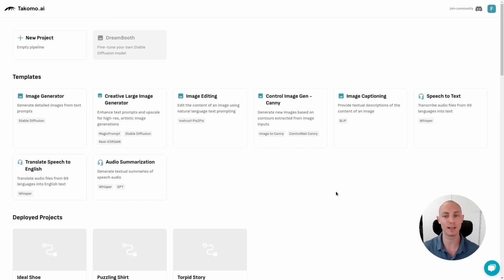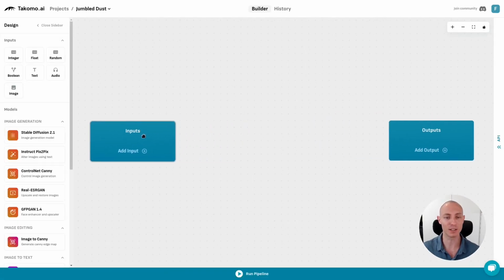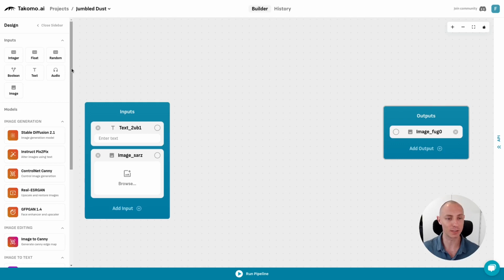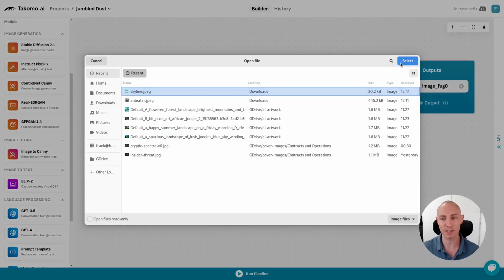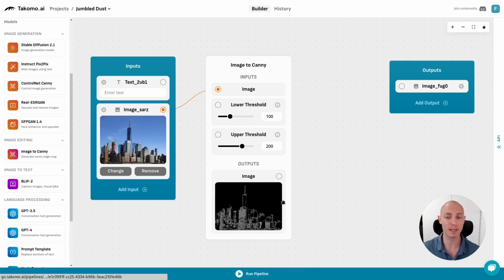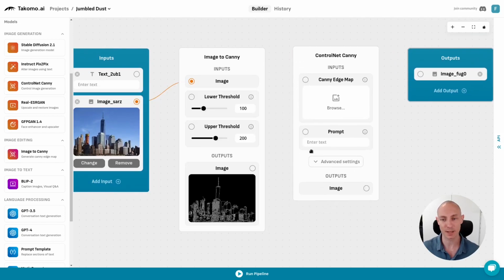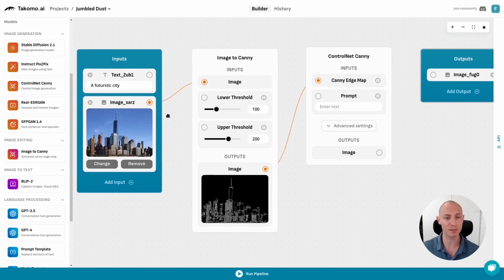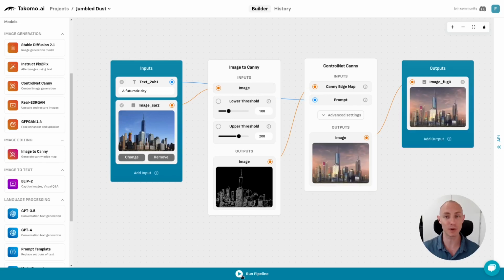How to use ControlNet Canny with Takomo?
➡️ In this video we explain and demonstrate what ControlNet Canny is. And how you can use ControlNet Canny to generate edge-maps, and turn those edge-maps into new images using Takomo.

🔗 Important Links

❓ What is ControlNet Canny?

ControlNet Canny is a neural network structure that can control diffusion models by adding extra conditions. Diffusion models are a type of text-to-image generation models that can create realistic images from text descriptions. ControlNet Canny uses canny edge detection as the extra condition, which means it can generate images that match the edge maps provided by the user. For example, if the user provides an edge map of a bird, ControlNet Canny can generate an image of a bird that follows the edges.